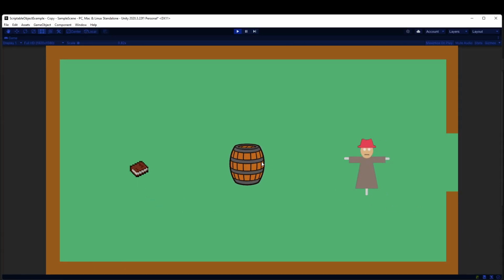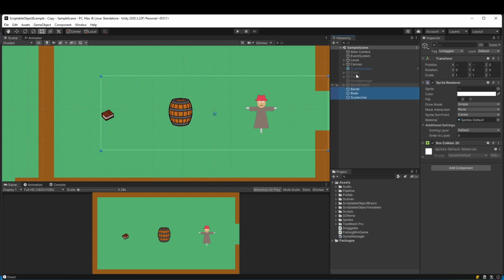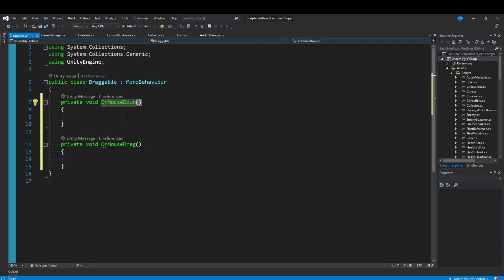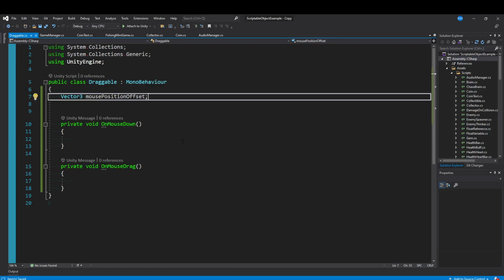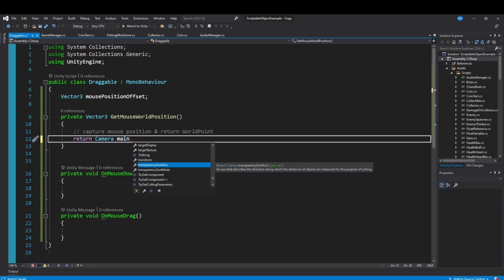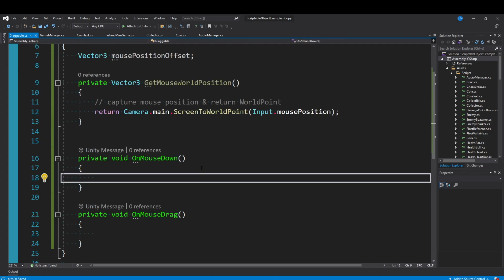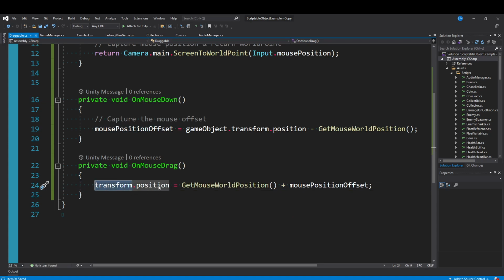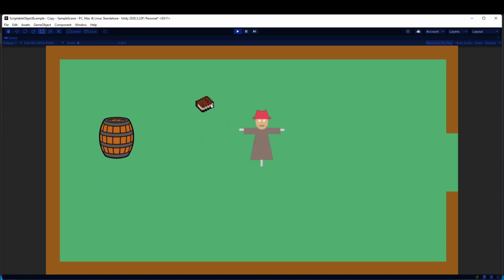Super Easy DRAG and DROP Unity Tutorial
In practically 3 lines of code, learn how to add Drag and Drop mechanics into your game by allowing you to use your mouse to click on a GameObject, drag them to a new position, let go of the mouse button and their position will update.

➤LIKE the video to help the algorithm or I'll drag & drop you